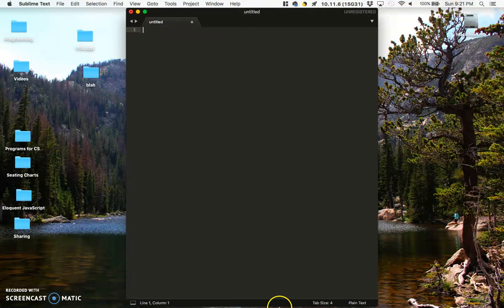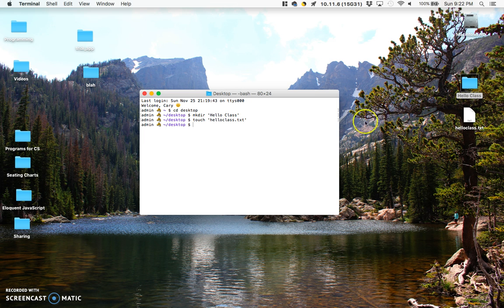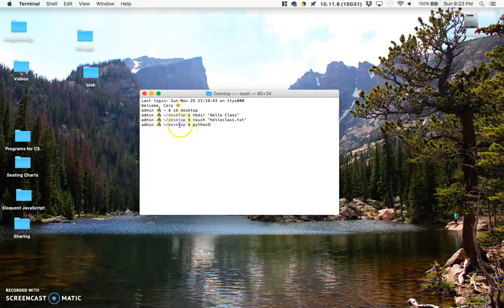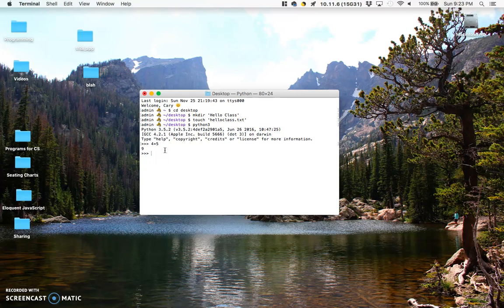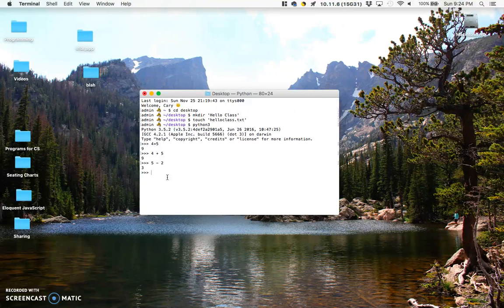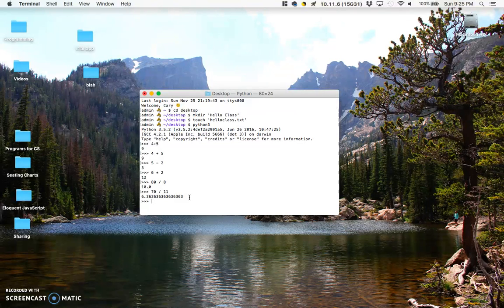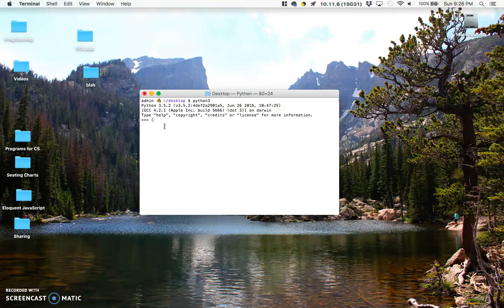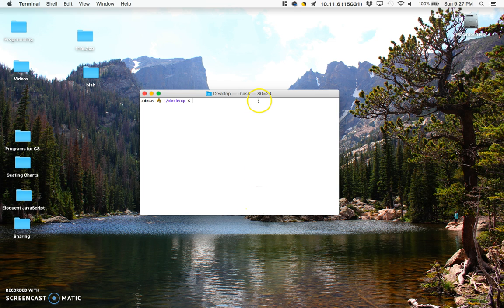APCSP - Python as a Calculator